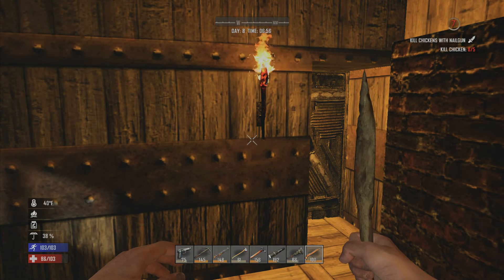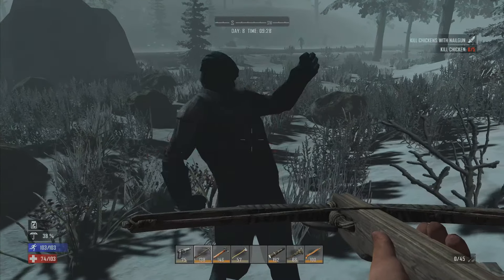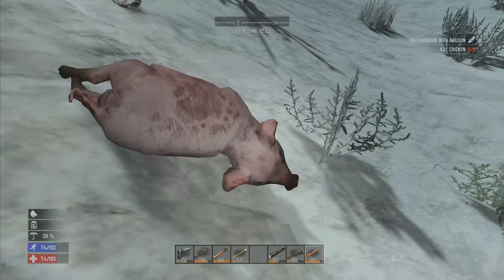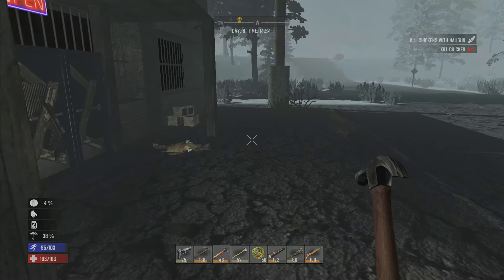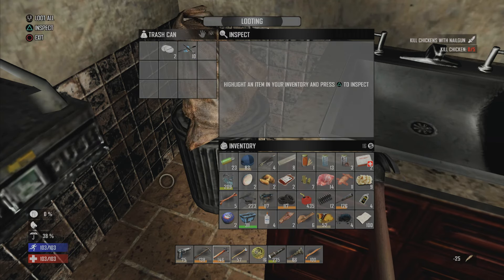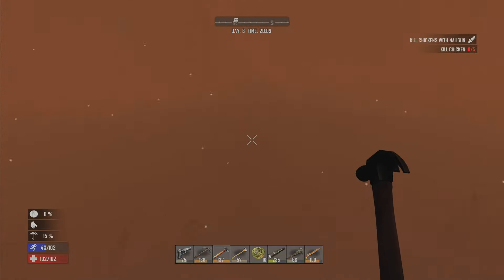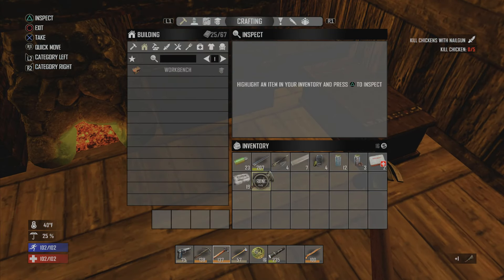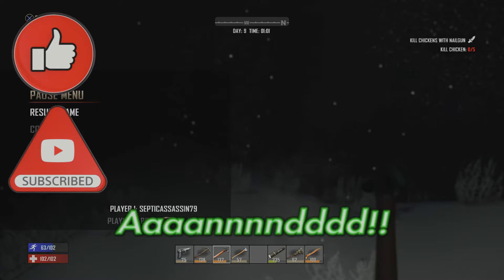"Shotgun Jesus Take The Wheel!!" - 7 Days To Die #8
Dear Shotgun Jesus, take the wheel and give me the power to hunt down all these zombie bastards and blow their heads to kingdom come!! Amen and good luck in this apocalyptic hell hole!

Hunting and lumberjack unaliving got so much easier with this absolute beauty of a crossbow!